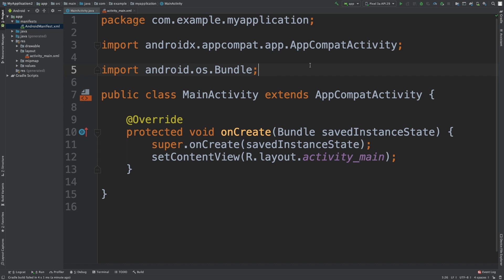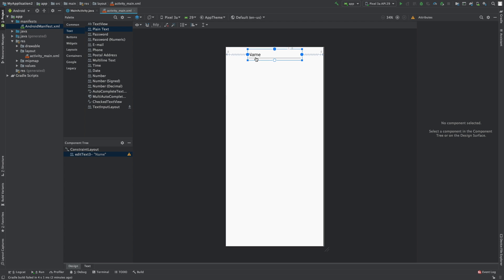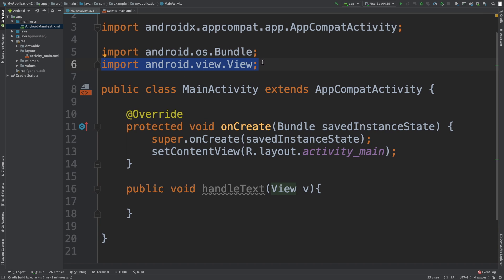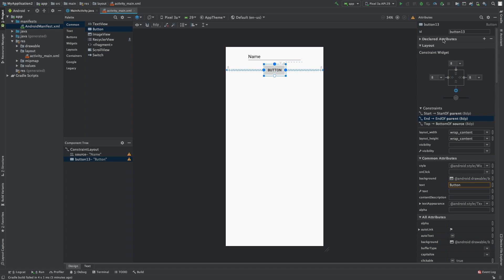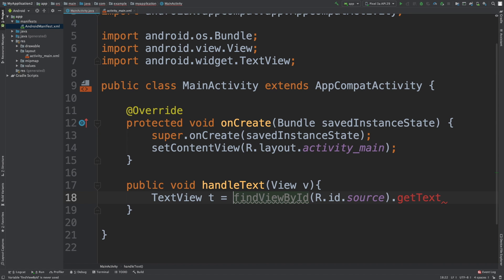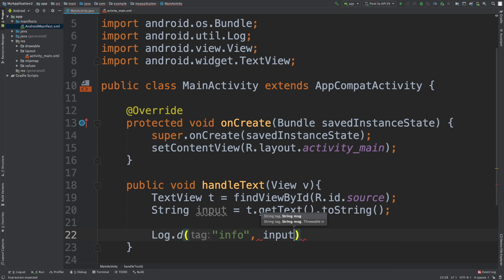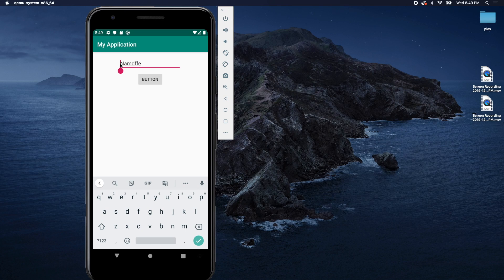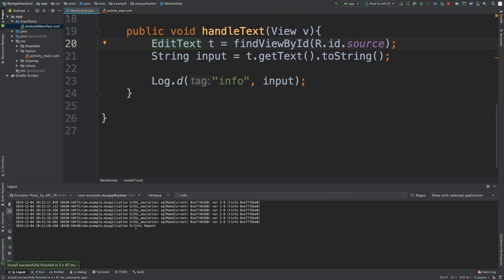Android App Development Tutorial 24 - Getting user Input through EditText | Java